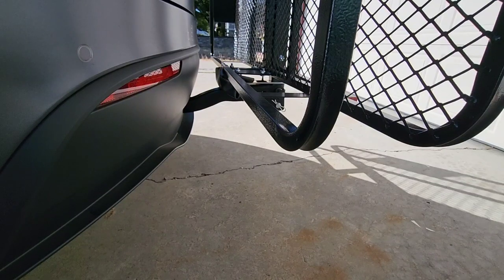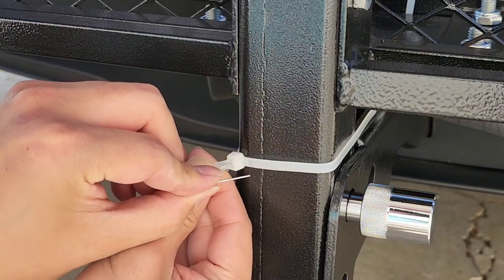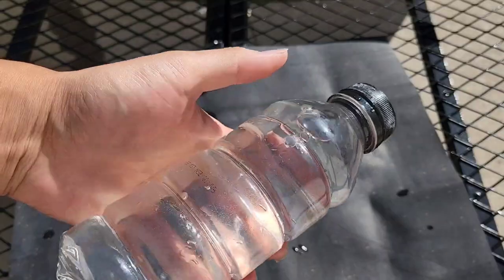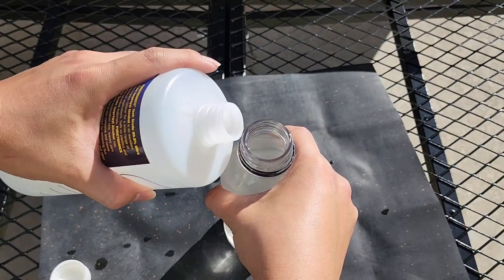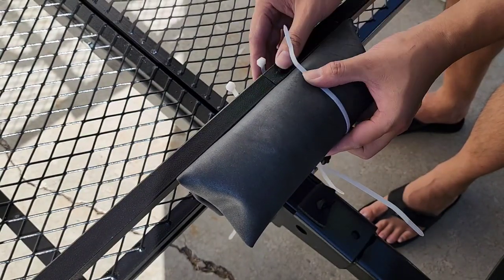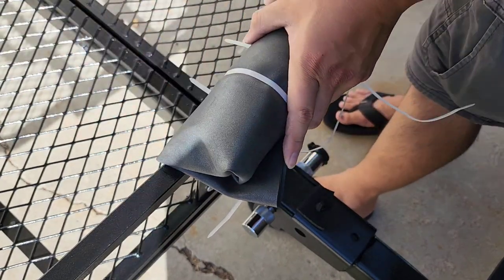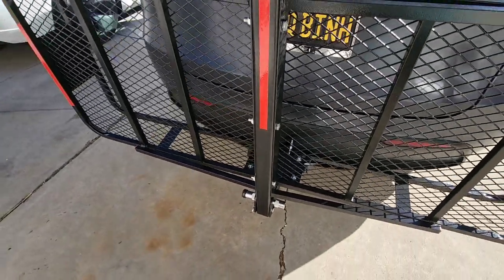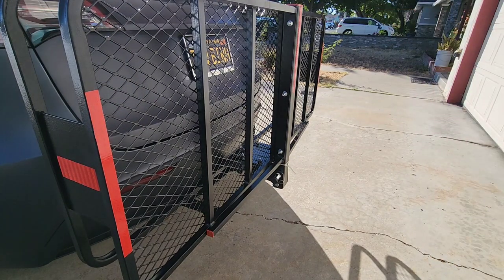2022 Long Range Tesla Model Y Tow Hitch Mount Folding Cargo Carrier Anti Rattle Final? Update